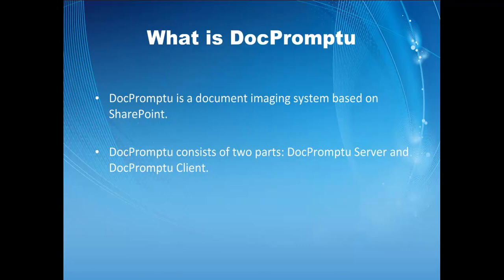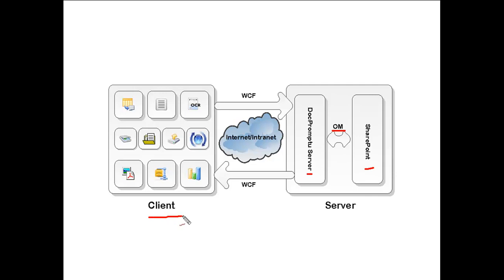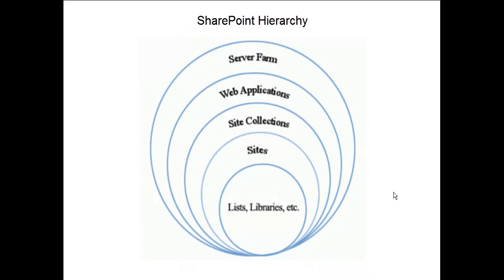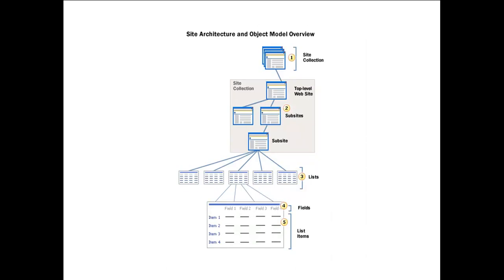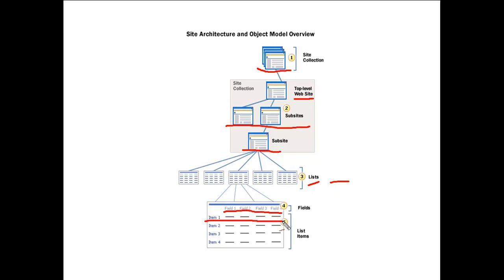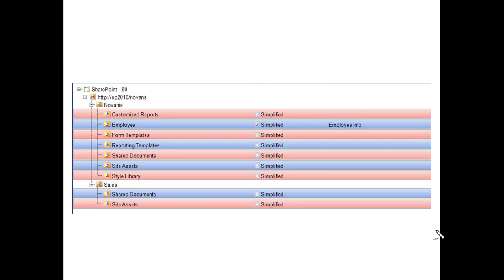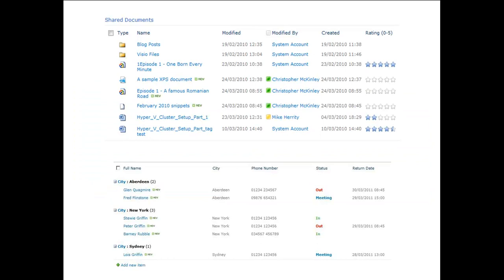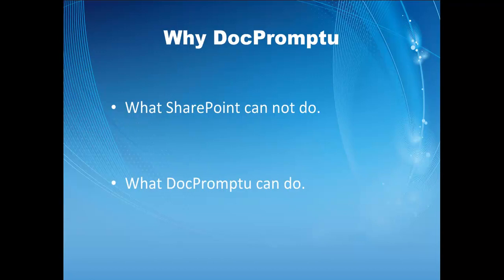Novanis DocPromptu Video1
Novanis DocPromptu introduction